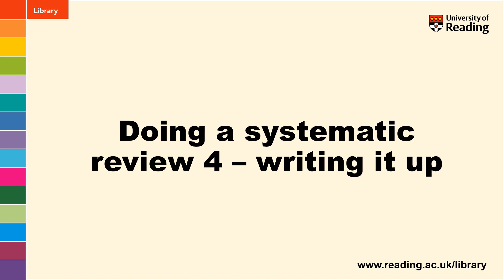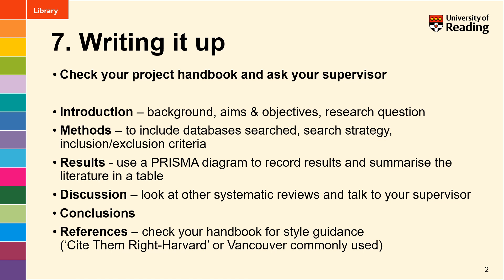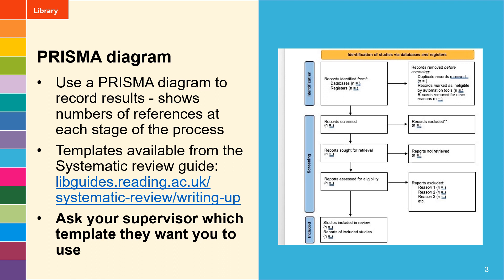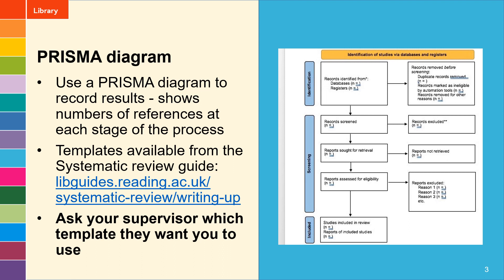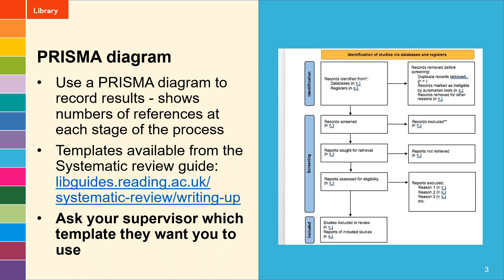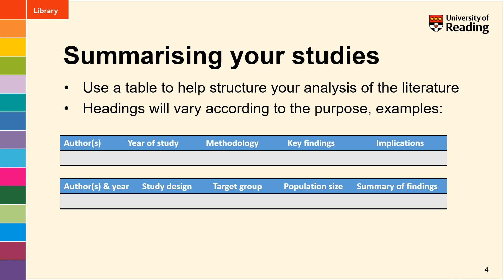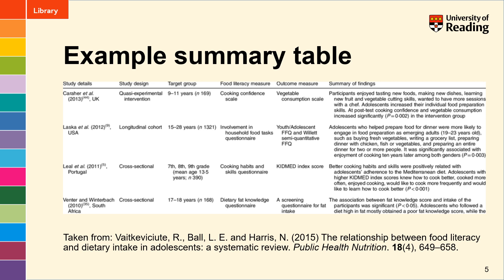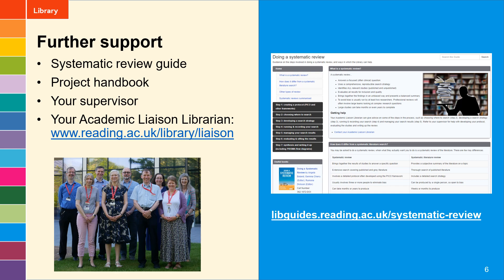Doing a systematic review 4: writing up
The last in a series of four videos aimed at students doing a systematic review for their projects. This one covers writing it up and how to complete the PRISMA flow diagram.